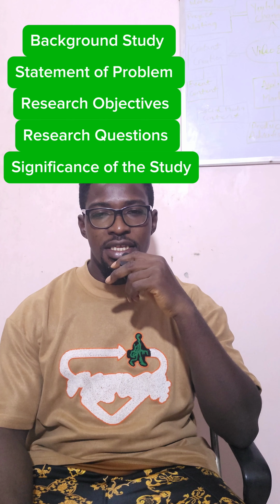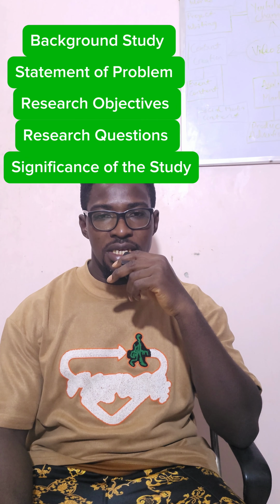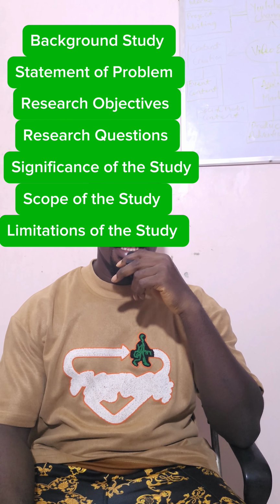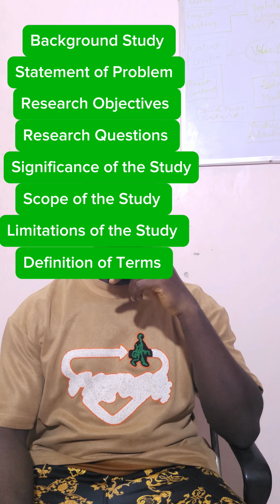Start writing your Chapter 1 after seeing this video